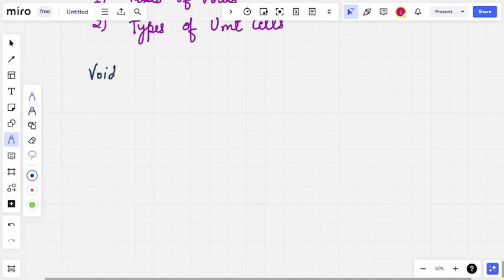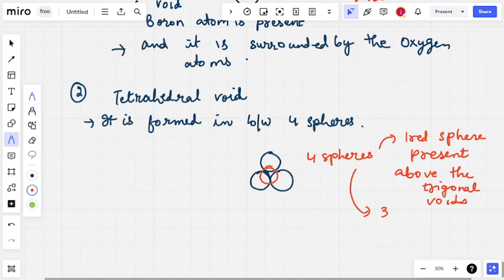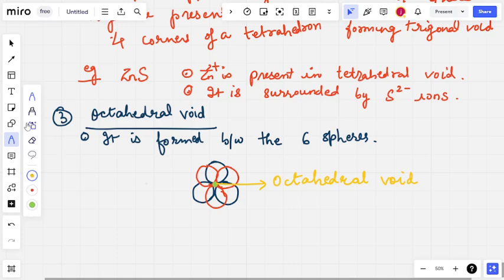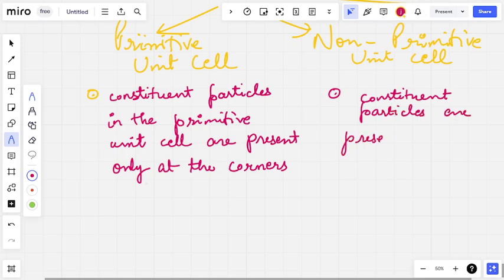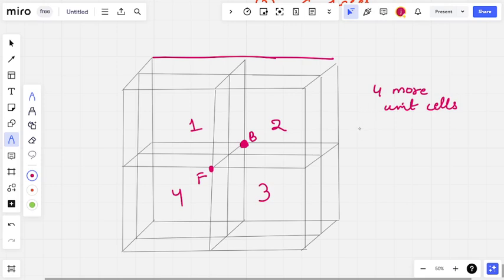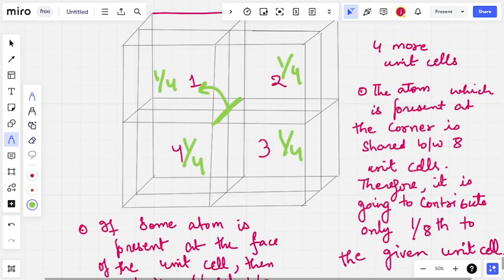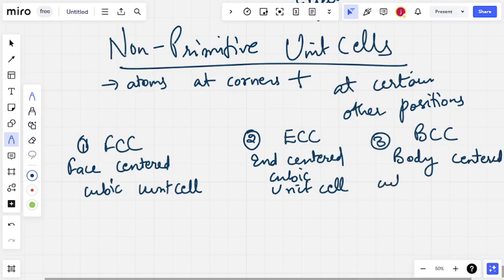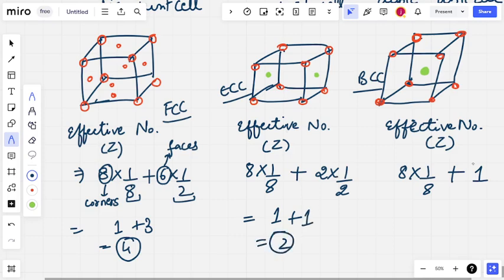Solid state:Types of voids and Types of unit cells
This video contains a detailed explanation of types of voids and unit cells.